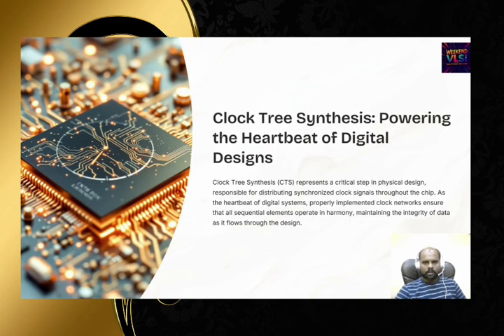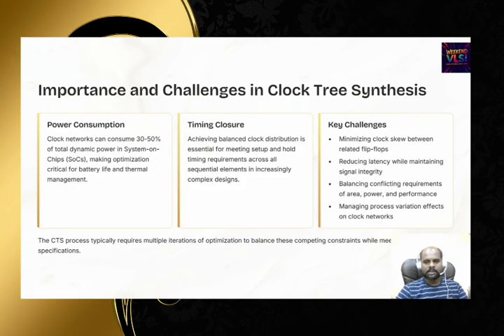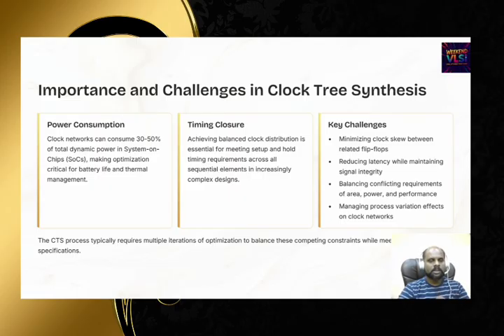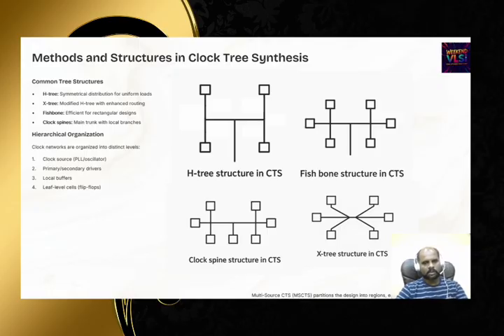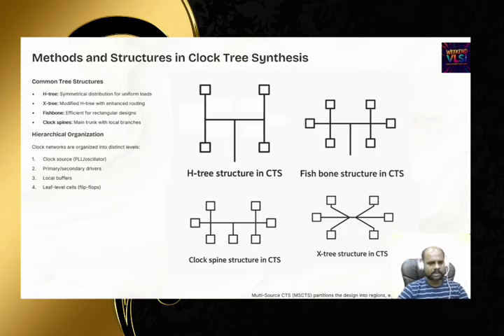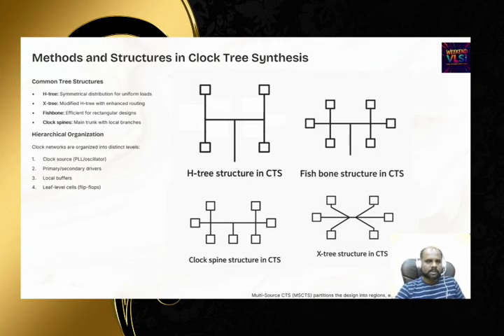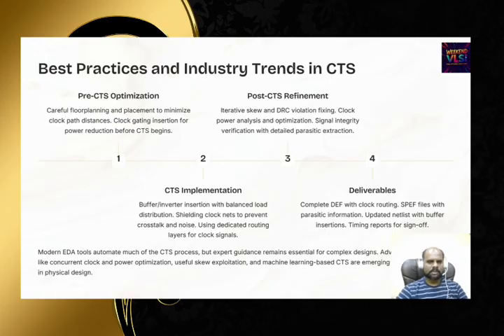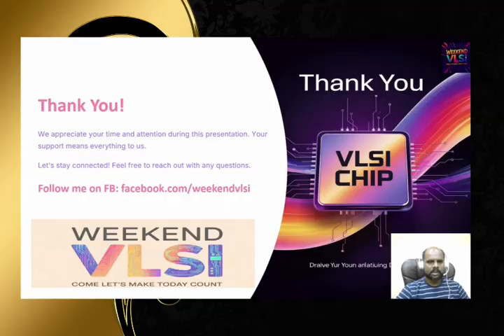Steps for Modern Clock Tree Synthesis in Physical Design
This video is tailored for students and enthusiasts in physical design who want to understand how CTS is implemented in the industry, along with the various methods and practices used. Please watch the video and share your feedback and what you liked in this session.